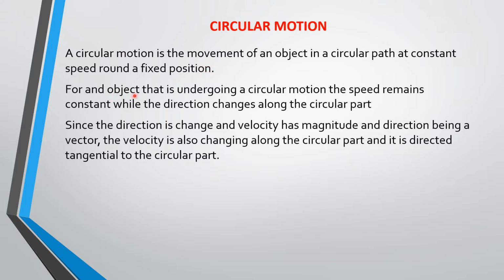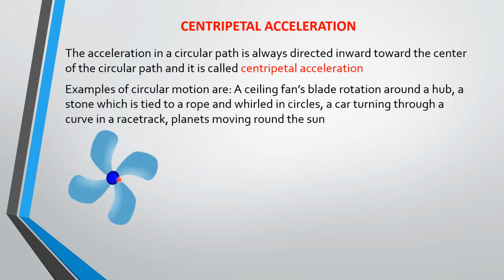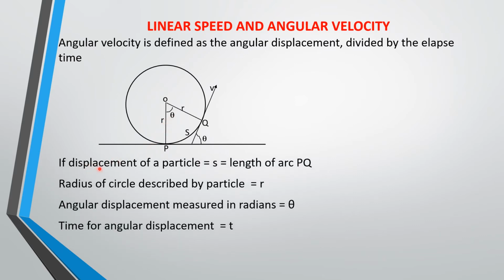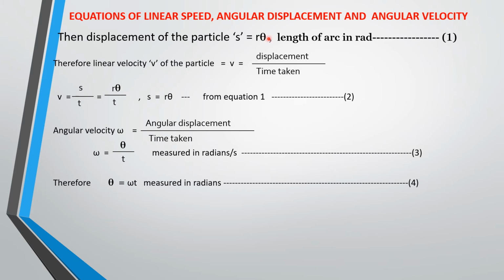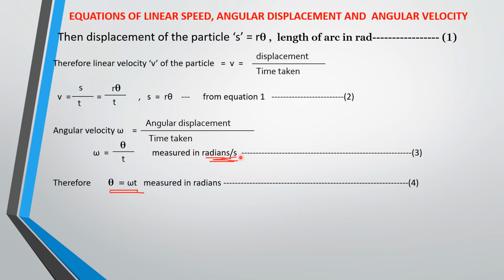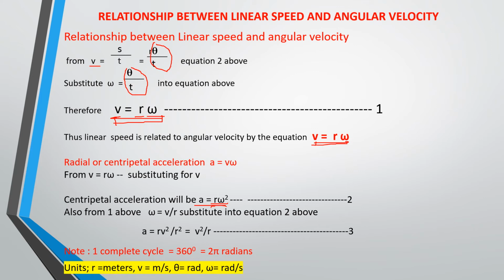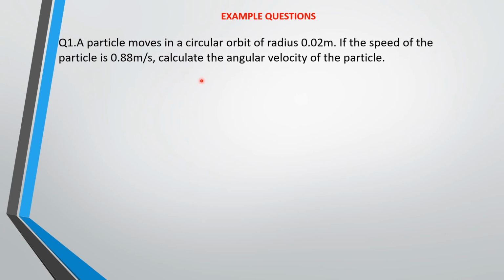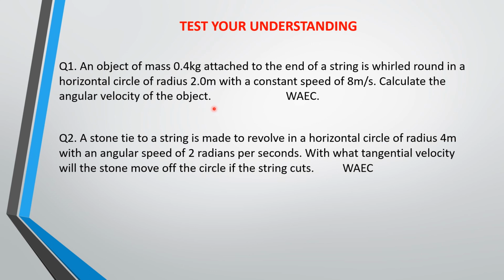Circular Motion- Angular velocity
This lecture will discuss circular motion, angular velocity, relationship between linear speed and angular velocity. will also solve problems on circular motion.